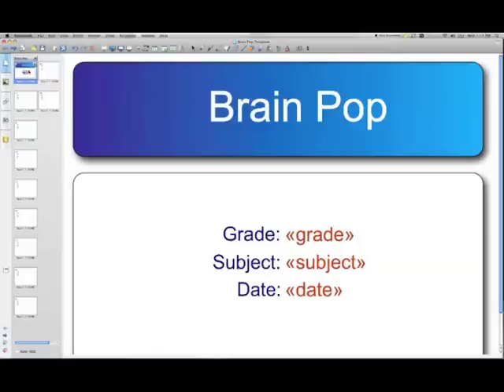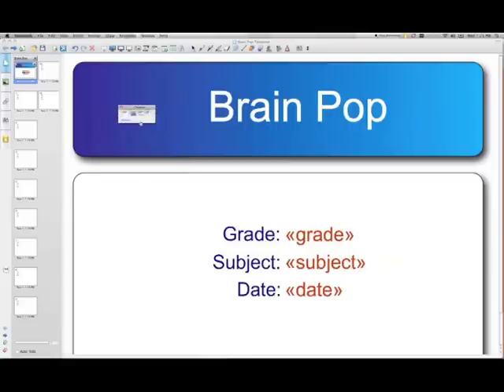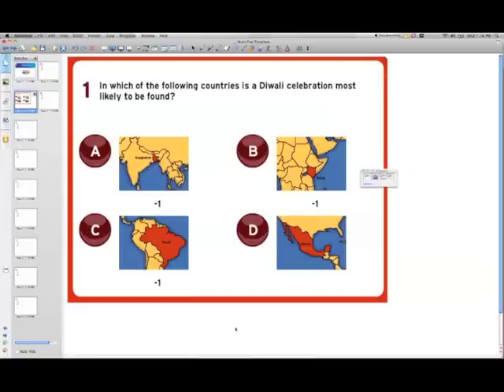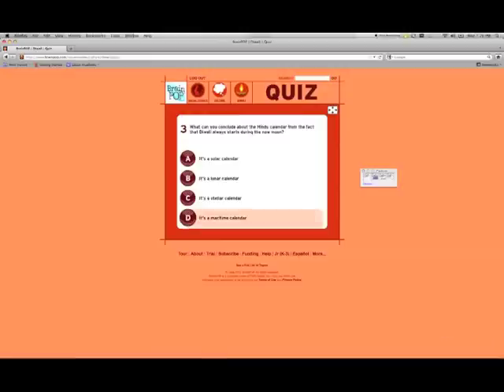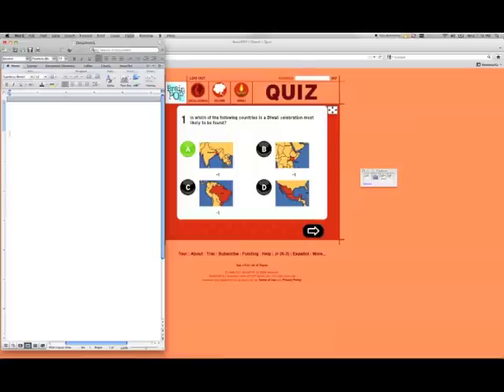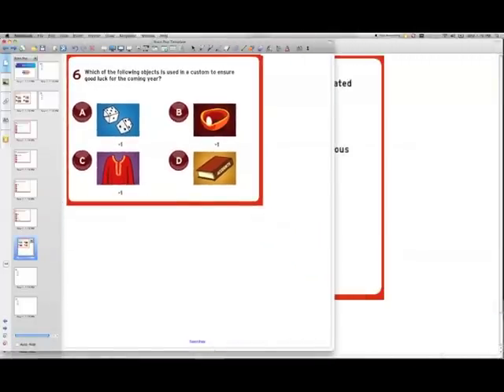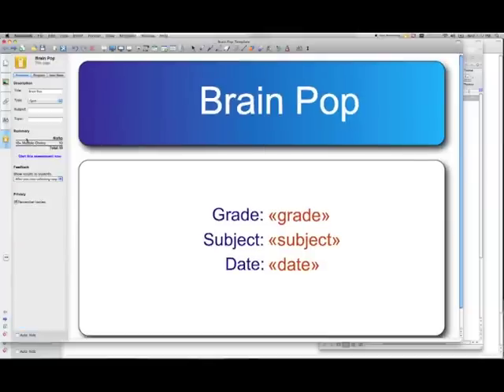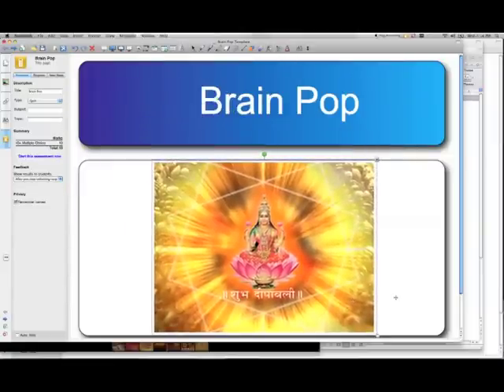Brain Pop Assessment